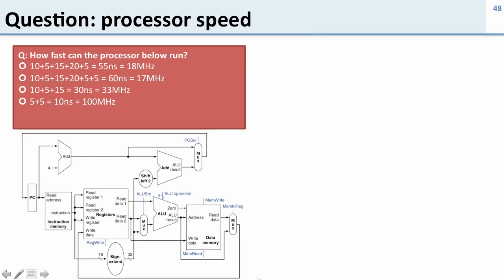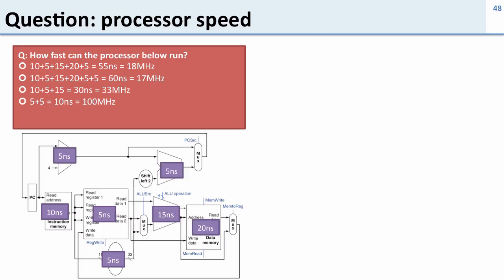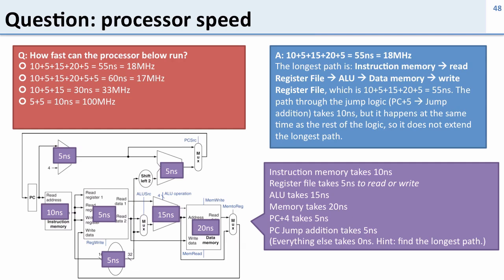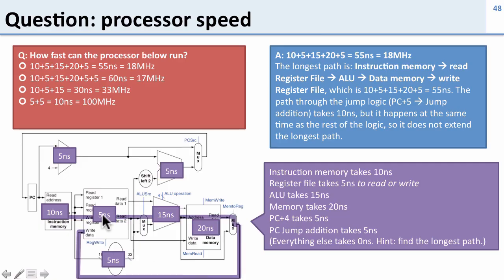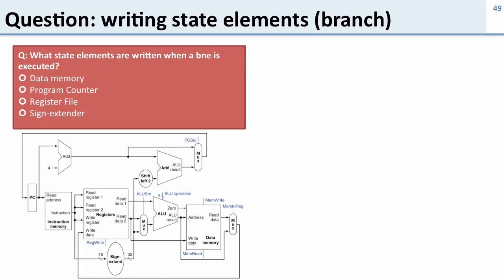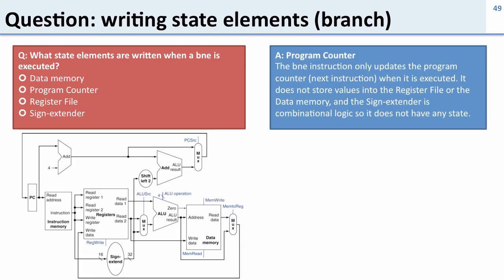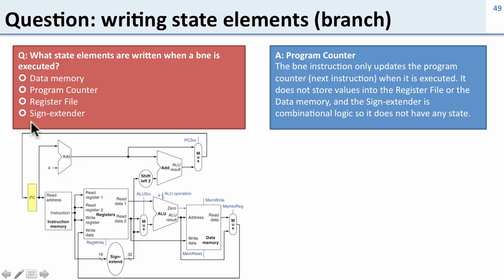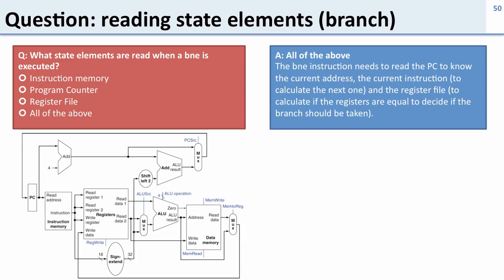L6.7 clocking quiz